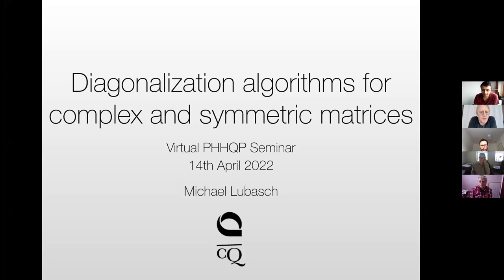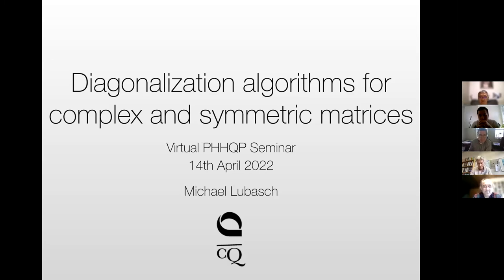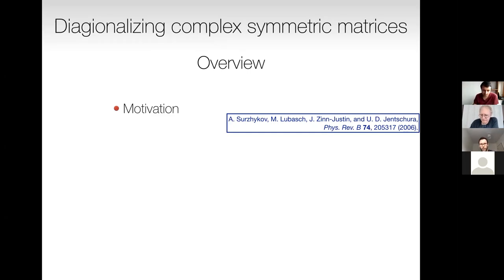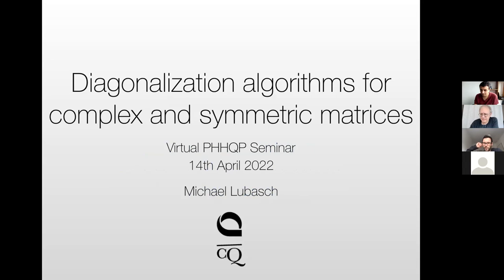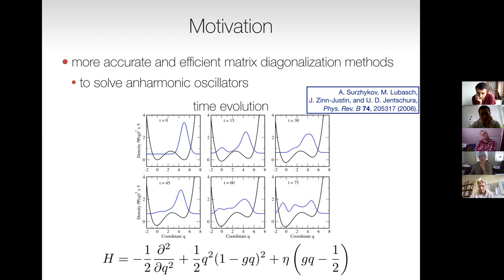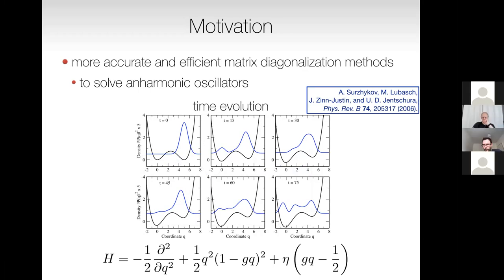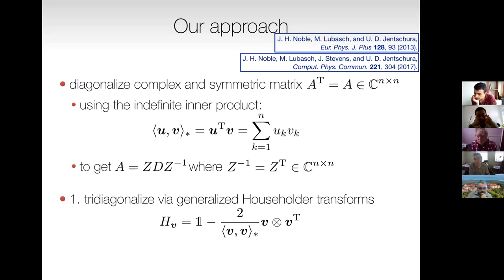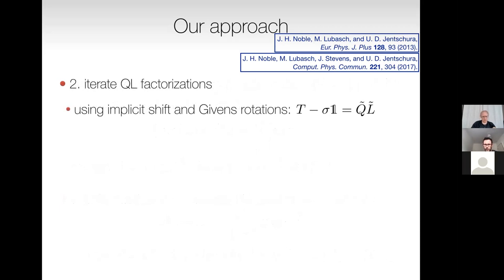Michael Lubasch, 14/04/2022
Diagonalization algorithms for complex and symmetric matrices with applications to PT-symmetric Hamiltonians